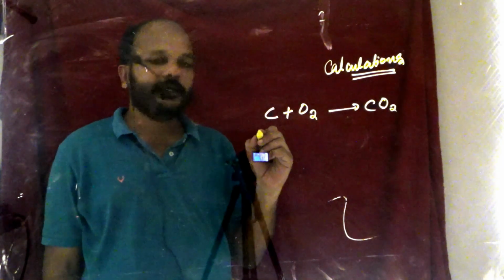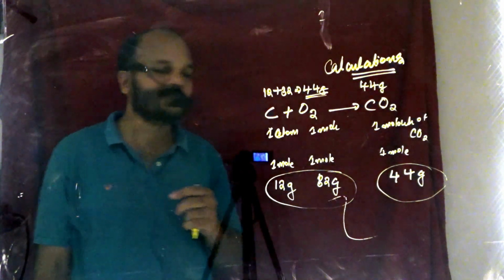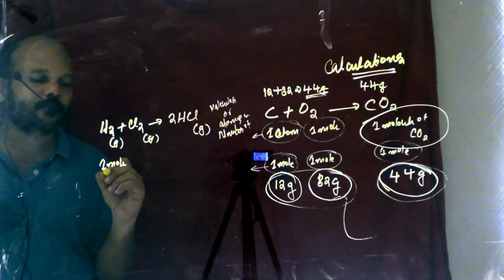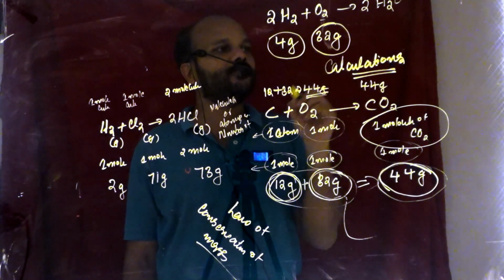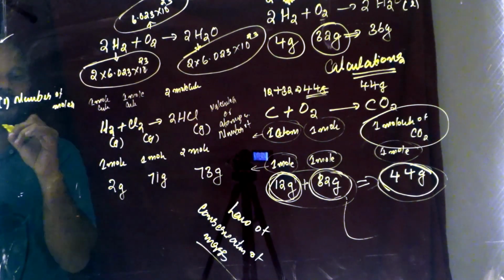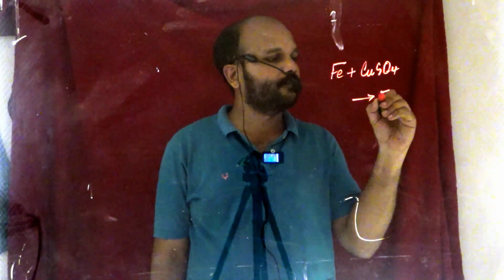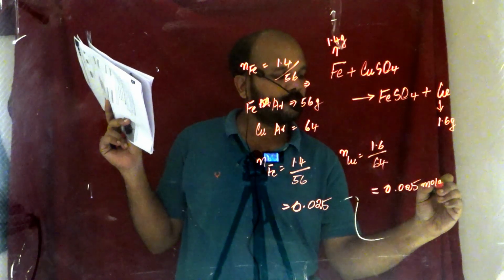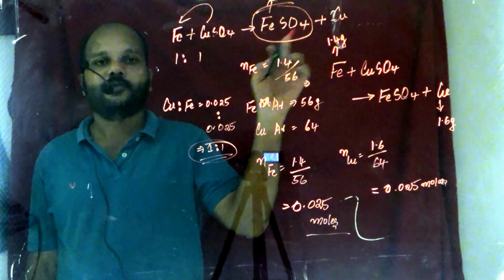6.2. Calculations from mole concept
Calculations from mole concept and molar volumes